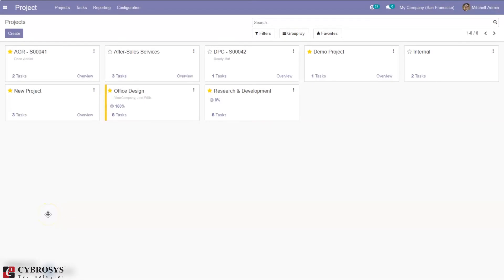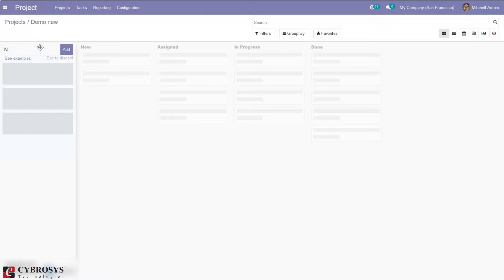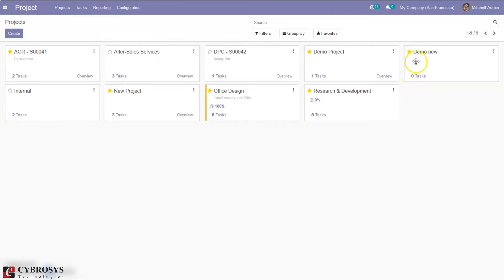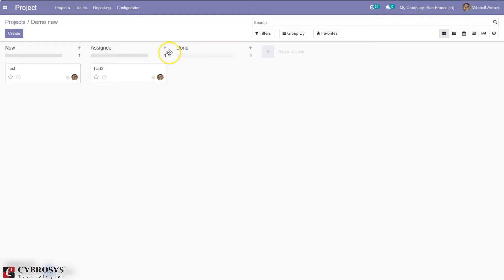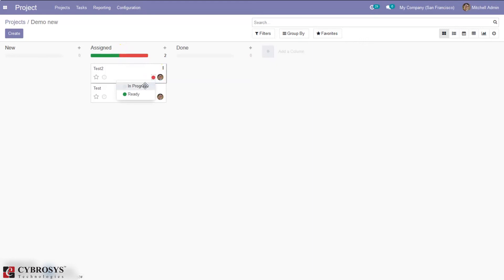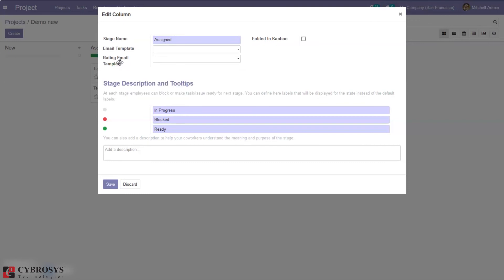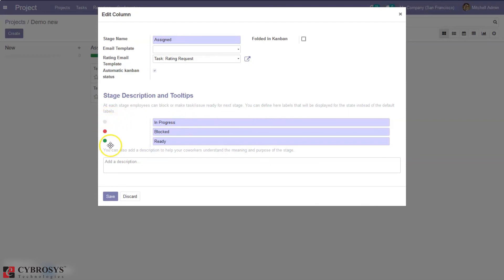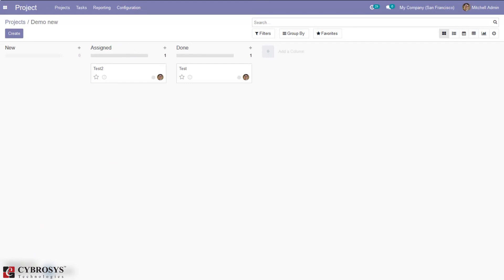How to Create and Manage Stages in Odoo 14 Project? | Odoo 14 Community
As soon as you enter the project management module, you see the dashboard. The dashboard gives you a glimpse of every project that currently the company has in its store. From here, one can get a complete overview of the project and also the tasks underneath every project.

To view the tasks, click on the TASK icon. Here you can see the various tasks under a project, also which stage they belong to.

Video Contents:
0:00 Introduction
0:21 Goto Project Module
1:29 View suggestion for the project
4:16 Edit stages
6:04 Rearrange the stages

To get an overview of the project, click the OVERVIEW icon. Upon, clicking you will be navigated to a new window like below: CREATING NEW PROJECT.

To create a new project, you can click on the CREATE button on the dashboard. Upon clicking the button, you are navigated to a new screen Here you can add the project name and select the following options:
- Planning to enable planning tasks on the project.
- Timesheet to enable timesheets on the project.
- Bill form Tasks to enable billing from tasks.
- Worksheets to enable customizable worksheets on Tasks.

Later click the CREATE button. Upon clicking the create button, you will be redirected to a new page like below. Here, you can add certain columns to your project. They will act in different stages for your project tasks. You can name the tasks in chronological order based on your project. Add as many columns as you need.

Odoo helps you with certain examples for different use cases. For that click the EXAMPLES button. Odoo has set different examples for different projects for instance- Software Development, Digital Marketing, Getting things done, Research Project, and more.

To close the window, click the button GOT IT. And now you can add your titles. Once you add your desired columns and create a few tasks via clicking on the CREATE button.

REARRANGE TASK STAGES
From the Kanban view of the project, one can add as many stages as they want, also they can be rearranged via simply dragging and dropping the column to the desired location. One can also fold/ unfold the stages by using the Setting icon on your desired stage. One can edit the stages, delete them, archive/unarchive the task.